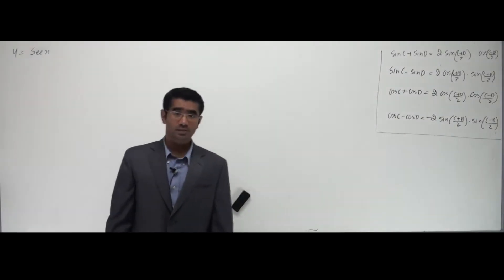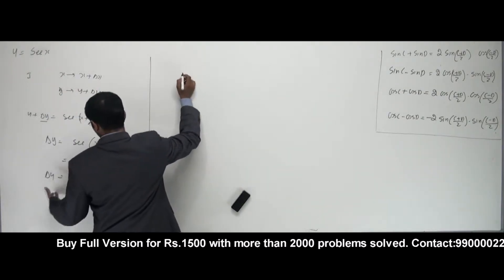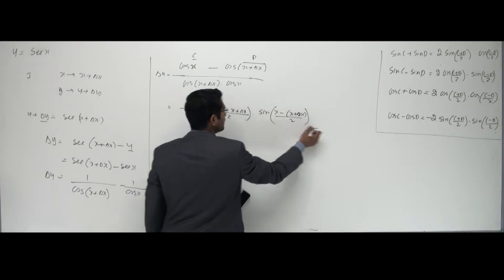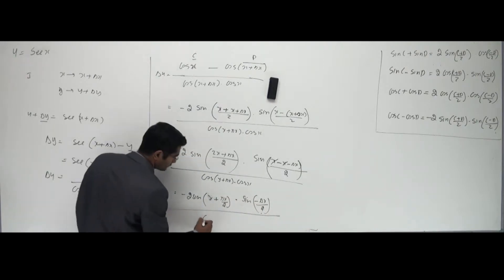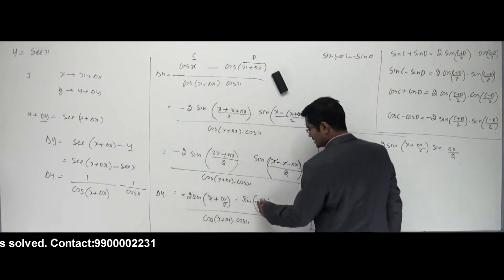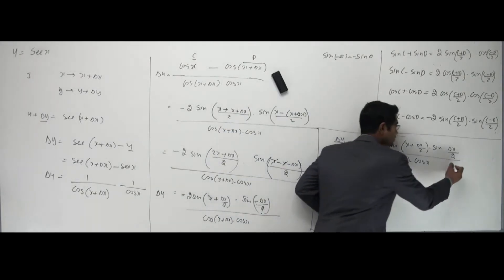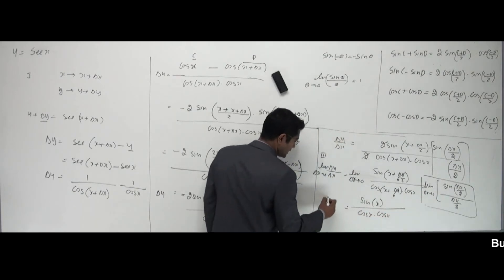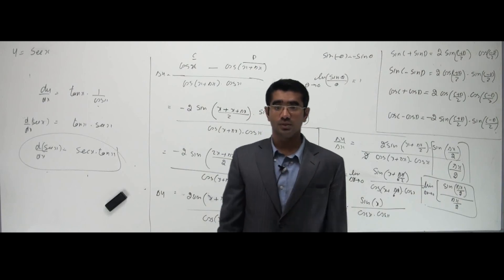Differentiation -(10 of 58)-made easy by Sadiq Khan-Open Minds